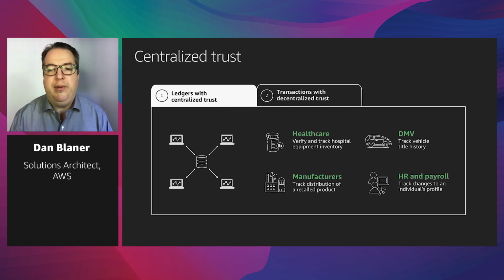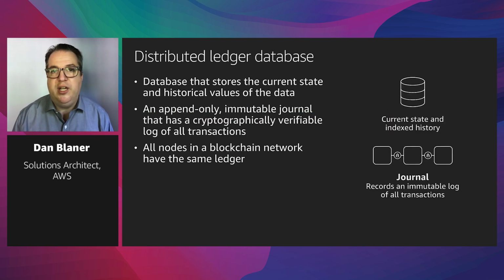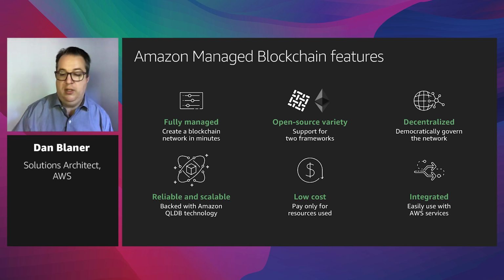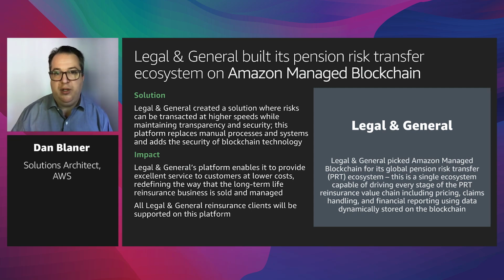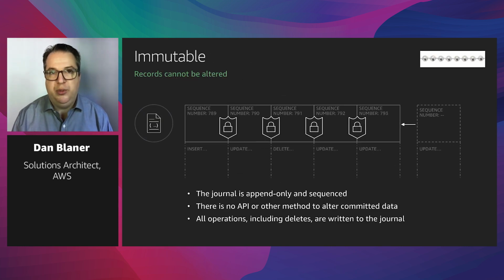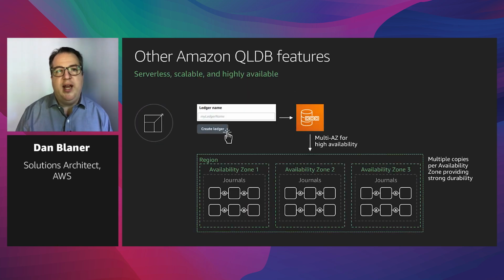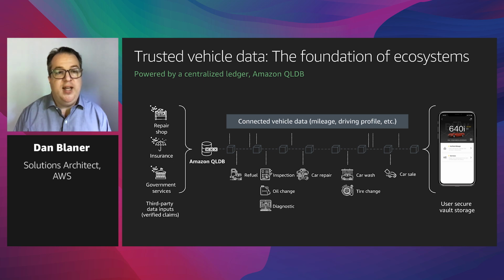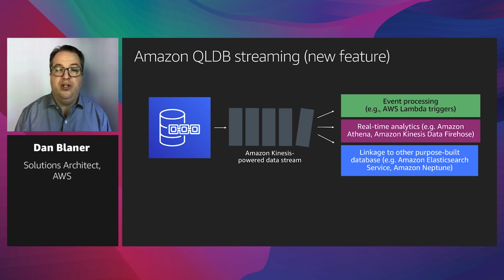AWS AMER Summit 2020 | Innovating with blockchain and ledger technologies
Blockchain and ledger technologies are rapidly evolving. Are you ready to take advantage of these technologies to improve supply chains, provenance of goods, digital credentials, and/or e-wallets? In this session, learn how AWS views blockchain and ledger technologies and discover new AWS services - Amazon Managed Blockchain and Amazon QLDB - that use these technologies. Additionally, hear how customers such as Nestle, BMW, Workday, and Sony Music are innovating with these technologies.